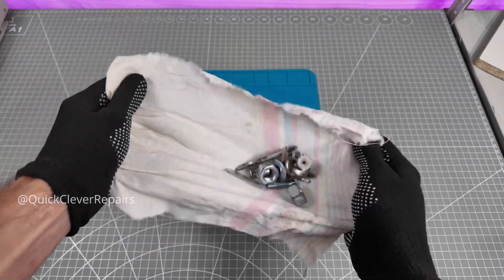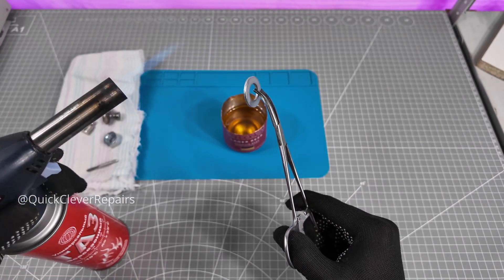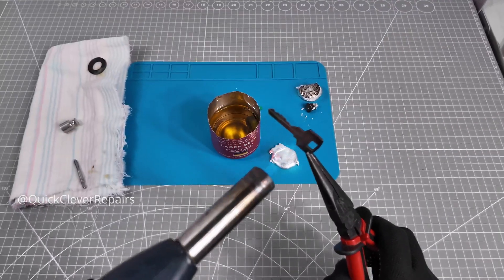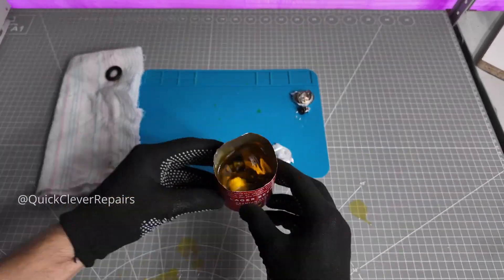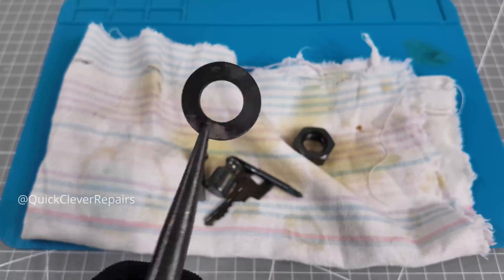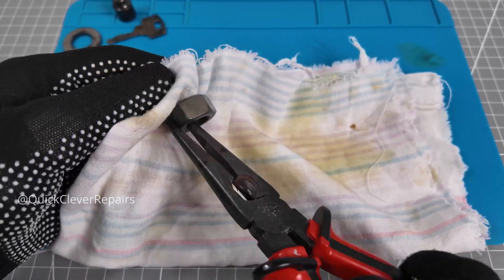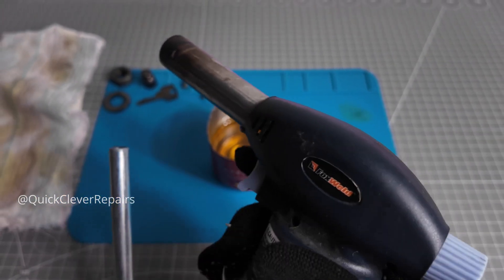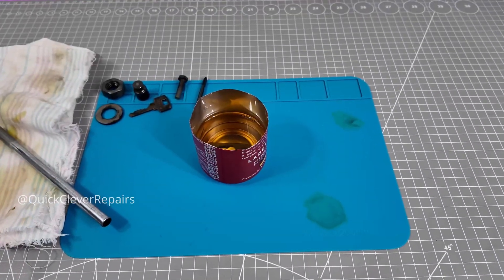Home Oil Bluing: Simple, Cheap, and Easier to Ruin Than You Think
In this video I show thermal oil bluing (blackening) of steel at home using linseed oil and a gas torch.

Batch #1: washer, nut, wrench, tap, calibration weight, bolt
Batch #2: steel tube and furniture hardware

Not everything went smoothly:

an aluminum handle melted and ruined my mat

I got a burn from boiling oil

Watch carefully so you don’t repeat my mistakes.

⚠️ IMPORTANT

Temperature: Watch the temper colors. Aim for light blue → gray (~325°C / 620°F).
If the part glows red — it’s overheated and the oil will burn off.

Strength: This is effectively tempering. Steel becomes softer.
Do NOT use on load-bearing parts.

Safety: Hot oil ignites easily and causes instant burns. PPE is mandatory.

Timestamps

00:00 Degreasing in acetone
00:36 Oil bath preparation
00:58 Washer & nut
01:50 Fail: melting an aluminum handle
02:10 Wrench, tap, bolt
03:52 Warning: hot oil burn
05:00 Scratch test (weight, bolt)
07:10 Second batch: tube & hardware
09:37 Final durability test
10:00 Conclusions